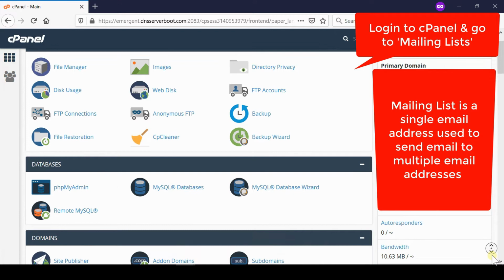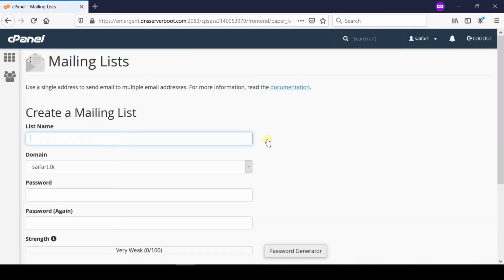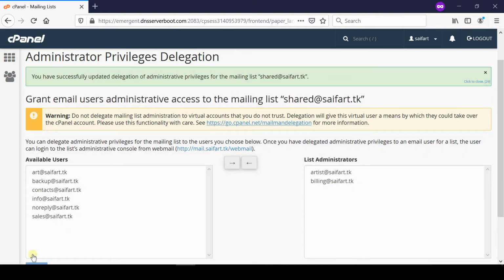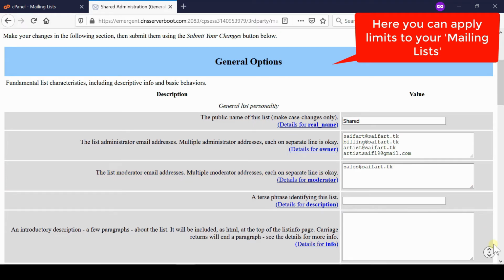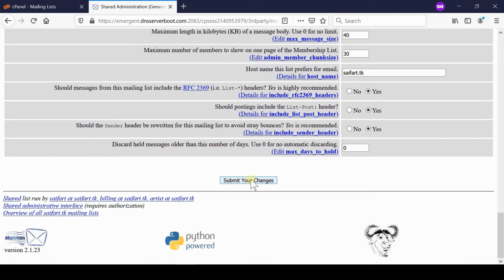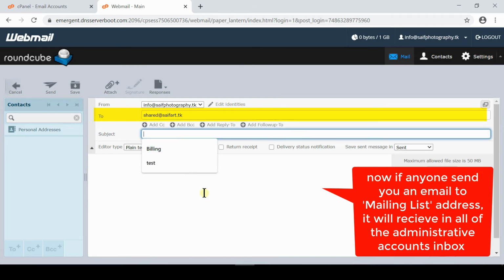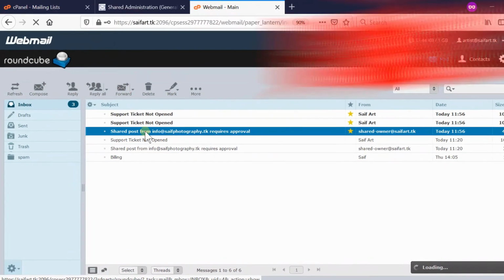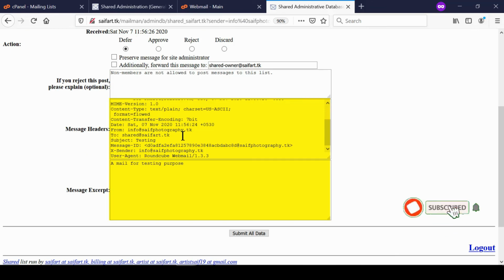[🔴LIVE] How to create and setup Mailing list in cPanel?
Today in this video you will learn how to create and set-up mailing lists in cPanel.

You can use cPanel to create, modify, and delete mailing lists for your web site. Using a mailing list, you can send one message to many recipients at the same time. For example, you might create a mailing list that you use to send a message to all of your customers at once.

There are many configuration options available for mailing lists. You can specify the e-mail addresses in a list, define welcome messages for new subscribers, and more. cPanel uses the Mailman list manager to provide this functionality.

Creating a mailing list

To create a mailing list in cPanel, follow these steps:

Step::1 Log in to cPanel.
Step::2 In the EMAIL section of the cPanel home screen, click Mailing Lists
Step::3 Under Create a Mailing List, in the List Name text box, type the mailing list name that you want.
Step::4 In the Domain list box, select the domain for the mailing list.
Step::5 In the Password text box, type the mailing list password that you want.
In the Password (Again) text box, retype the mailing list password.

Private mailing lists have private archives, an administrator must approve new subscribers, and the list is not advertised on the Mailman page.
Step::6 Click Add to create Mailing list

After you create a mailing list, you can administer it. To do this, follow these steps:

Step::3 Under Current Lists, locate the mailing list that you want to manage, and then click one of the following options:
Change Password: Select this option to change the mailing list password.
Manage: Select this option to access the Mailman administration page.

Delegation: Select this option to allow a fixed limit to other users to administer the mailing list.